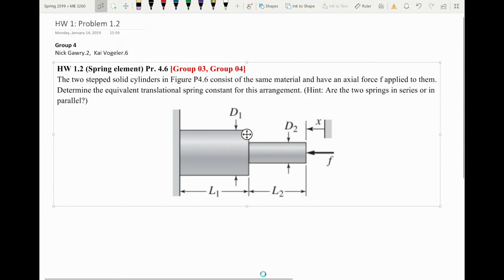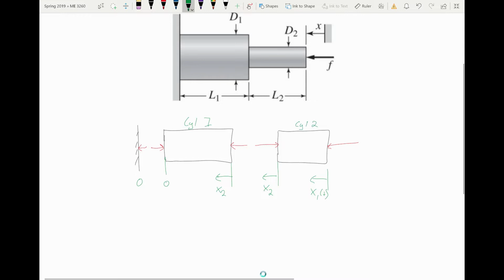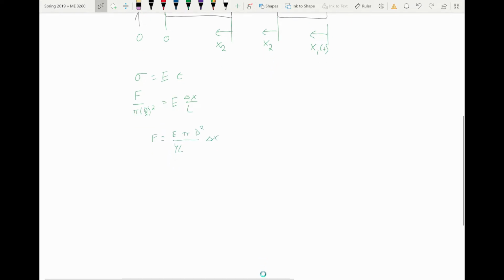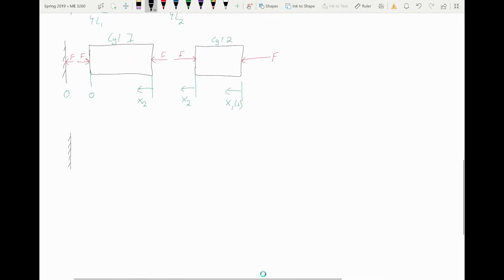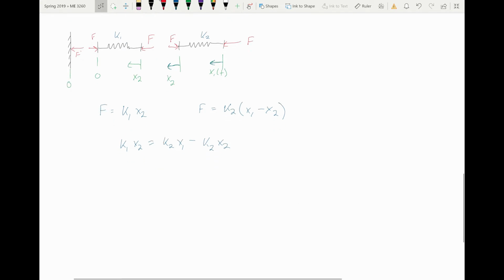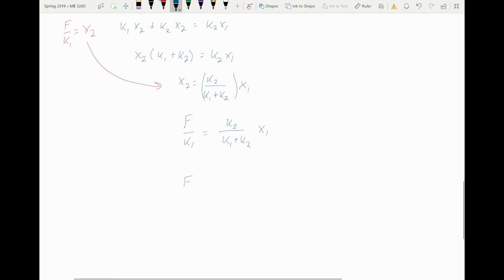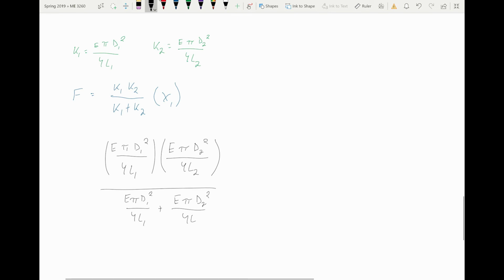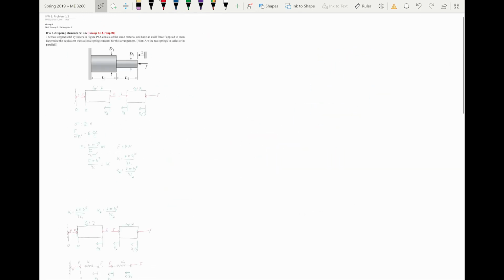ME 3260 Homework 1.2 Group 04 video - Nick Gawry, Kai Vogeler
HW1.2_VG04_Gawry.2_Vogeler.6